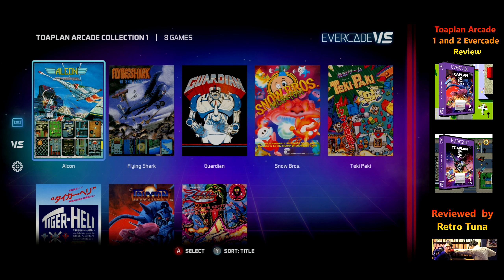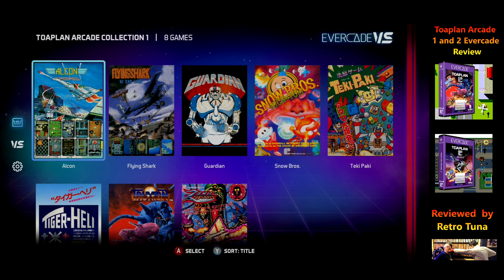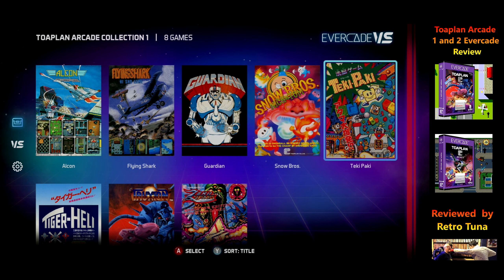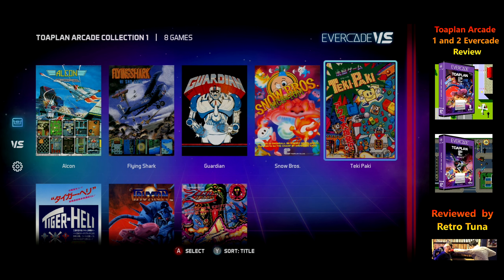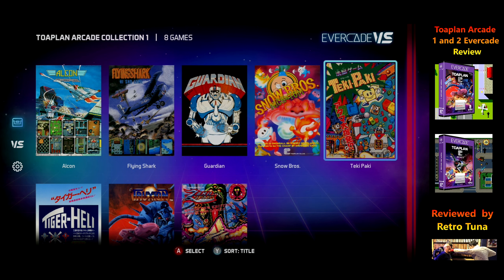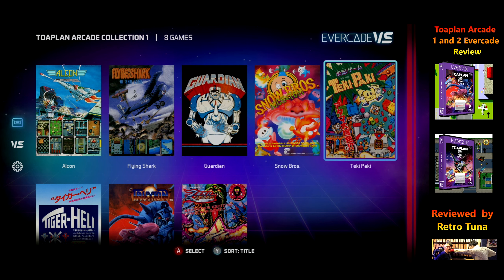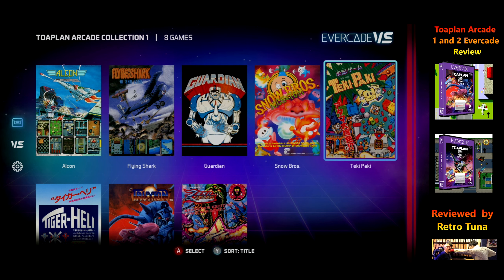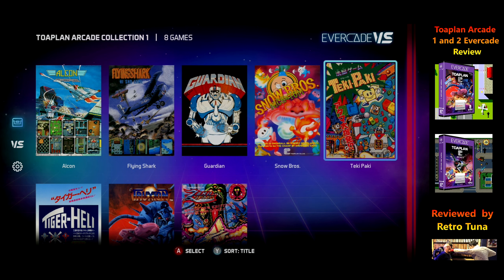EverCade Toaplan Arcade 1 and 2 Review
2 Evercade arcade cartridges pack full of arcade classics, if you like arcade games and shmups these are the cartridges for you.

Have to say at £36.99 for the 2 cartridges it's a bargin and highly recomended right i am off to play some more twin cobra.